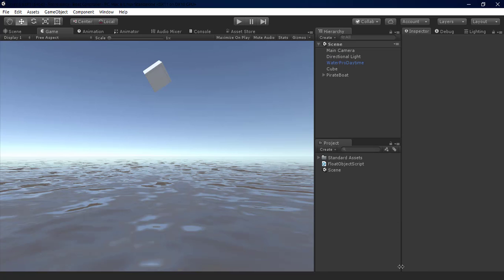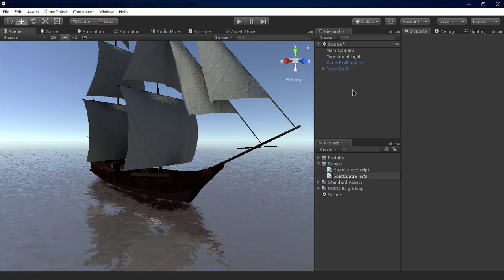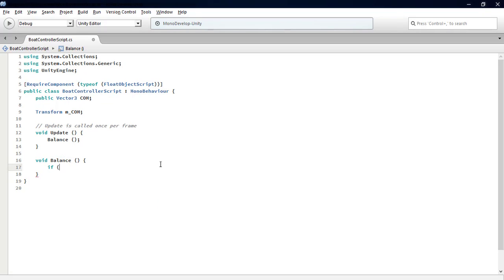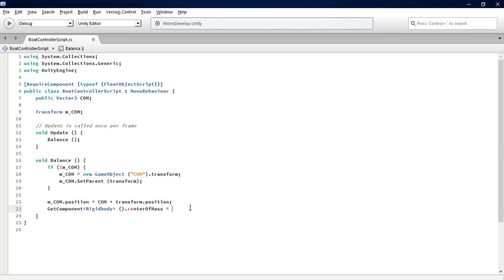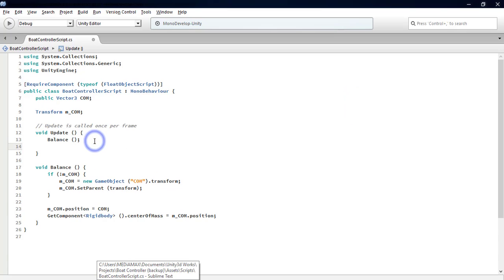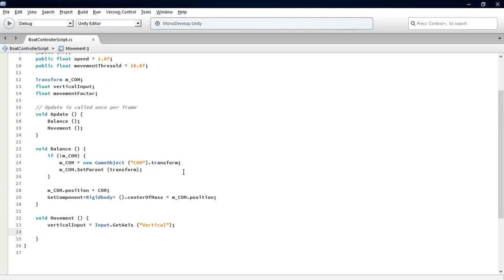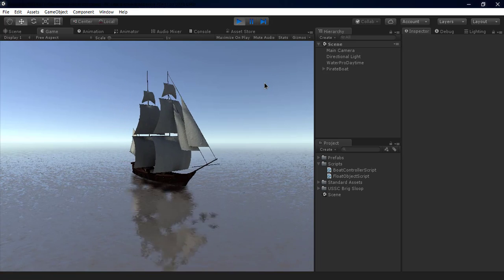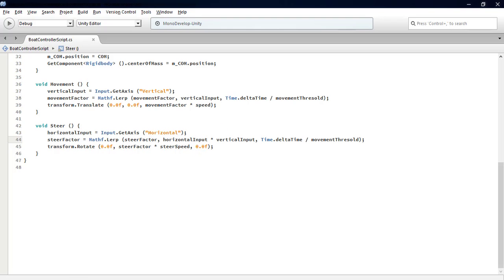#02 (End) | Make a Boat Controller in Unity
The second episode of the Boat Controller Series is about the boat movement using some scripts and some free assets. Hope you enjoy it guys!

More info about the Boat Controller Series :
This link is no longer available.

If the links are not working write a comment or try again later.